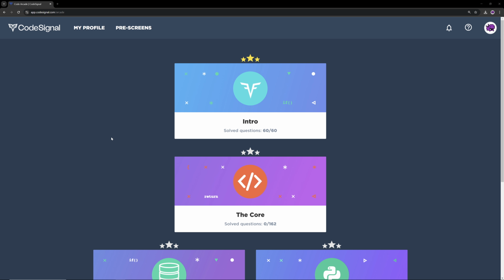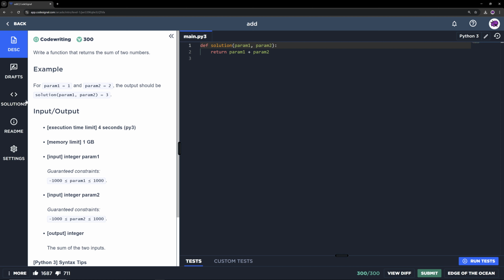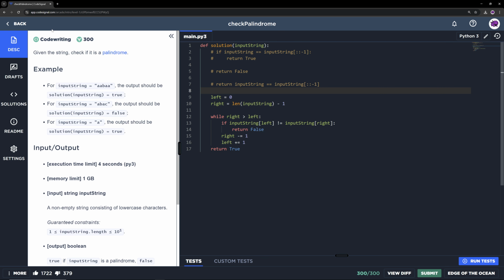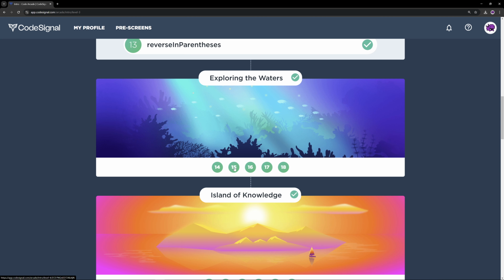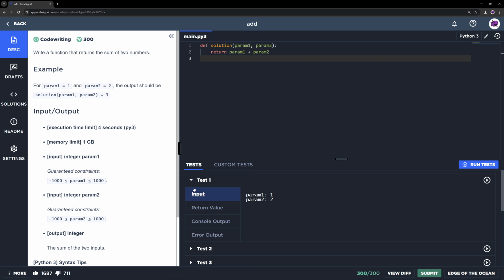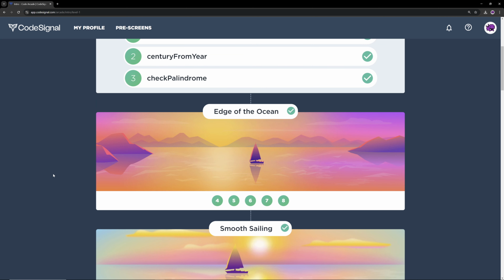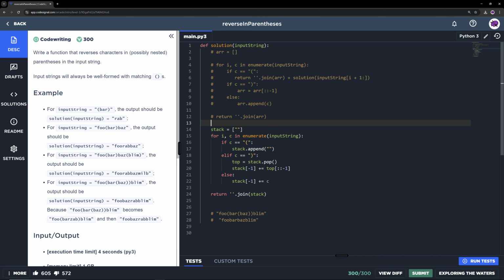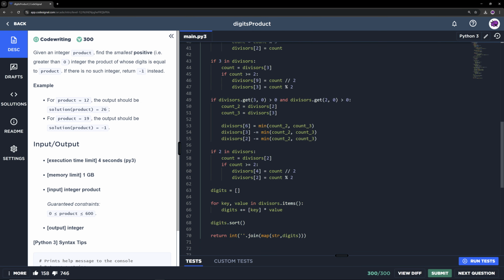Honest Review of Code Signal Arcade (Intro) - Should you solve them?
This is my honest take on Code Signal's Arcade - Intro section and should you be solving them?